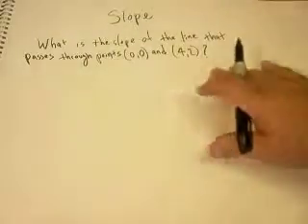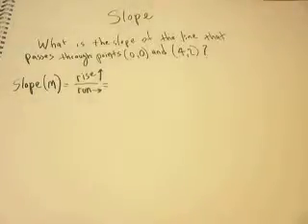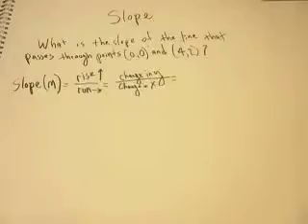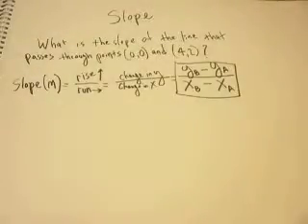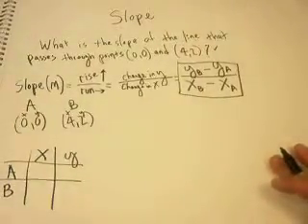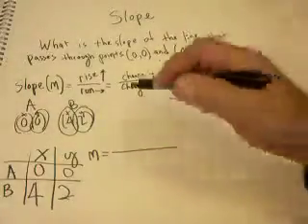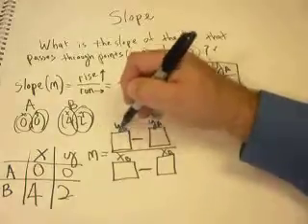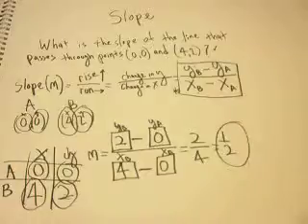Finding Slope Part 2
Learn how to find Slope when all you have are two points using the Slope formula.